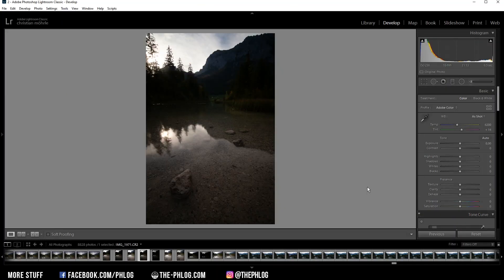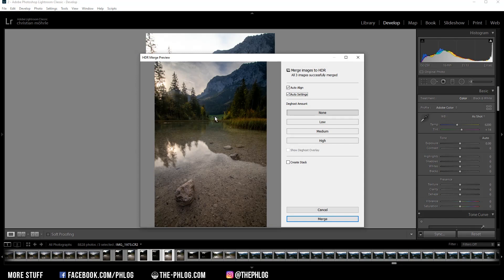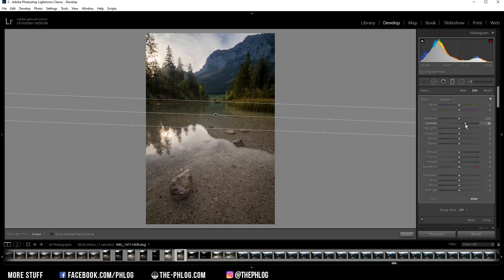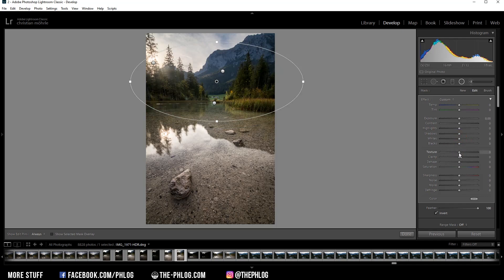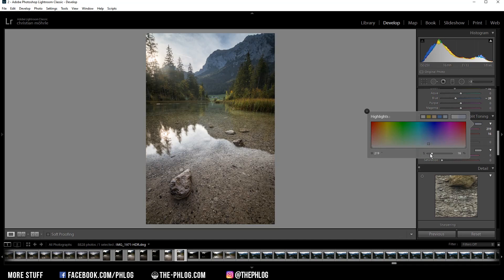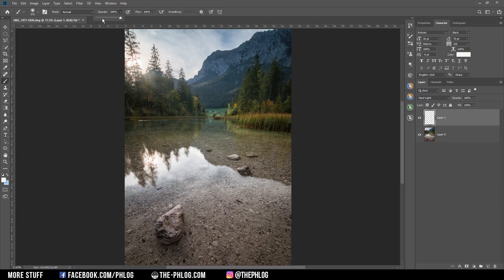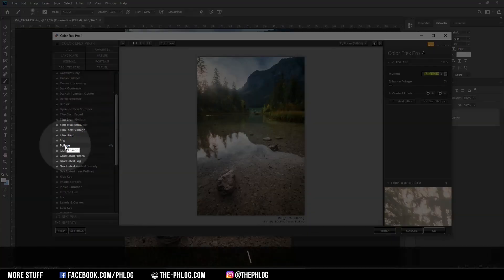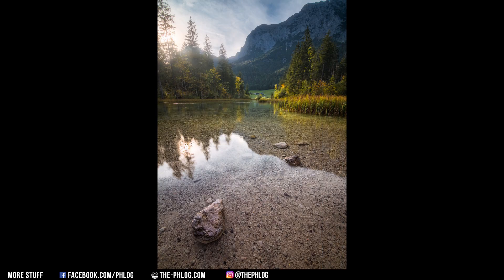HDR Photo Editing with Adobe Lightroom & Photoshop | QE #226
In this quickedit video I‘m creating an HDR landscape photo using Adobe Lightroom Classic and Adobe Photoshop CC 2019 for the editing

At first, I wasn’t sure about editing this photo since it didn’t look that good to me, but I decided to give it a try. Since it’s a scene with a ton of contrast (very strong highlights, dark shadows) I captured a bracketed photo series to be able to create an HDR photo with a higher dynamic range. For the most part of the post processing I was using Adobe Lightroom Classic but finished the editing in Photoshop where I applied some more heavy glow and a few nik collection filters.

1. Basic adjustments
As this is an HDR photo, I first merged the bracketed shots in Lightroom (by selecting the series, right clicking on the thumbnail, photo merge, HDR). In this case I let Lightroom adjust all the exposure settings automatically since it did a great job and it gave me a good base to work with (basically means I didn’t have to adjust highlights / shadows etc). For this shot I also decided to increase the vibrance and saturation a little bit just to have stronger colours throughout the picture.

2. Local Adjustments
First, I applied a graduated filter on the foreground on which I wanted more contrast and bring out the reflection in the water some more. Besides increasing the contrast, I also increased the clarity.

Next, I added a few radial filters. A smaller one was added over the bright area on the left side to add a subtle glow effect by increasing the blacks. Another one was added in the centre. Since I wanted to brighten up this area, I increased the whites and added a bit of clarity. Another, bigger one was added in the upper centre of the photo. Here I wanted to apply a subtle dreamy look for which I decreased the clarity and texture.

3. Colour grading
For this shot I dropped the green and blue saturation just a little bit and increased the yellow saturation. For the split toning I decided to apply a cold colour to the highlights which just helps to reduce the heavy, yellow colour cast. Also, I adjusted the red, green and blue primary hues in the calibration tab (all the way down in lightroom) until I got a nice-looking result.

4. Photoshop
First, I decided to add some more glow on the bright, left side. For this I simply created a new layer, switched the blending mode to hard light and used a warm brush with a low opacity to carefully paint in some glow. Then, I used the nik collection plug in to apply a few more effects (polarizer for a more saturated look, foliage to boost the colours of the trees and classic soft focus to apply a dreamy look)